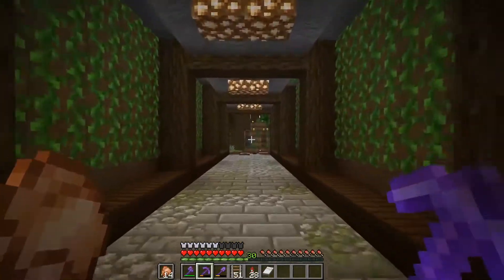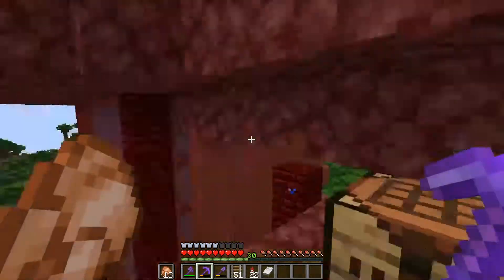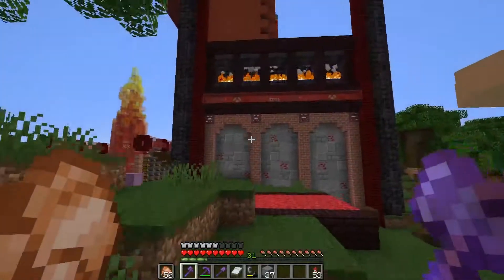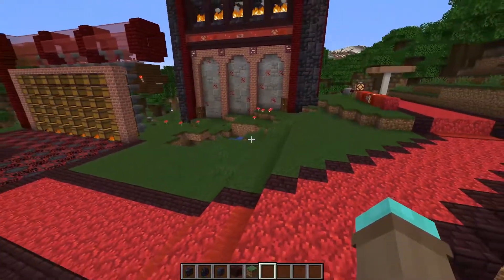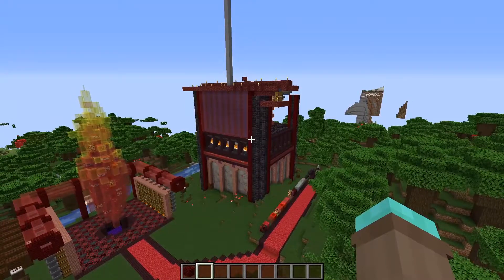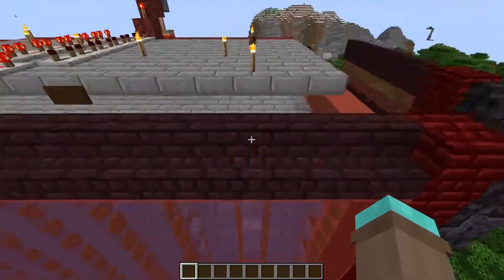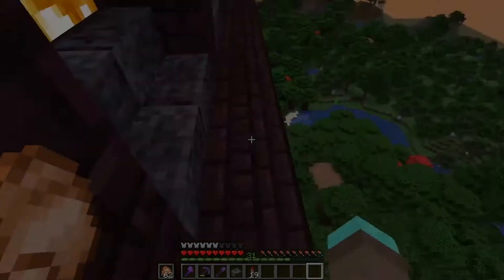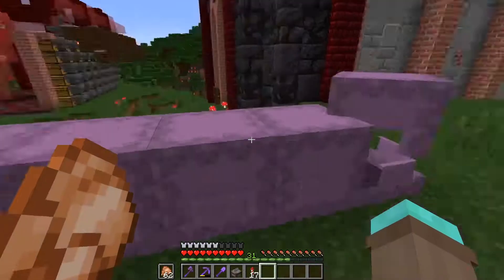Minecraft World - TNT Towers! - Singleplayer 1.16.4 Survival #53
This video was such a pain to make... lol. Didn't want to complain too much in the video, because it's just not nice to hear, but nobody reads the description, so I'll complain here lol. It was a combination of lack of planning, an annoying block pallet, and working around a half finished design. I think it turned out well in the end though, and I'm decently happy with the end result. That timelapse where I'm explaining things over it turned out really well in my opinion, so I think I might try to incorporate more of those, because doing live commentating over building can be really hard.

This minecraft series is a vanilla singleplayer minecraft let's play, with the goal of simplicity in mind, at least for the time being. If you think there is something needing improvement with these videos, please don't hesitate to let me know in the comments, as I'm still relatively new to this type of video, and am willing to take feedback.

Discord server!

Second channel!
That's right, there's 2 of 'em! On this channel I have some behind the scenes stuff, random tutorials, geometry dash progress, and pretty much anything that doesn't warrent a video on the main channel.

The socials!

Chapters
0:00 Intro
2:15 Building the base
4:10 Ideas and inspiration for the future of the build
6:54 Designing the building
8:28 Building the design in survival
12:02 Ideas for future episodes
14:50 Comment of the episode

My custom built computer!
CPU: AMD Ryzen 7 2700X 3.7GHz 8 core
CPU Cooler: Cooler Master Master Liquid AIO
Motherboard: MSI PC Mate B350 ATX AM4
RAM: Corsair vengence LPX 16GB (2x8) DDR4 2400MHz
Storage:
   Hard Disk Drives:
     2TB 7200RPM Seagate barracuda internal HDD
     4TB 7200RPM Seagate barracude internal HDD
   Sata SSD: 128GB Kingston SSD
   M.2 SSD: WD Blue 500GB M.2 SSD (not NVMe)
Graphics card: Asus GeForce GTX 1060 6GB ROG Strix
Case: NZXT S340 ATX Mid Tower Case
Cooler Master MasterWatt 550W 80+ Bronze Certified Semi Modular

Tags n stuff! (Gotta put them somewhere)